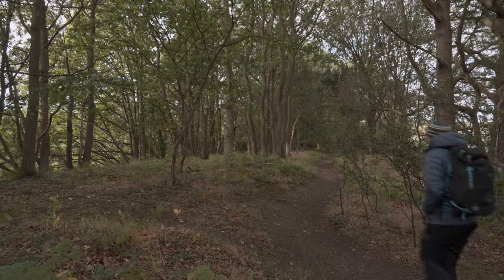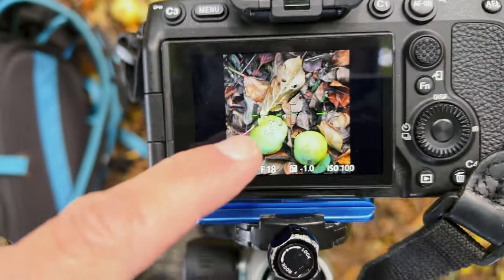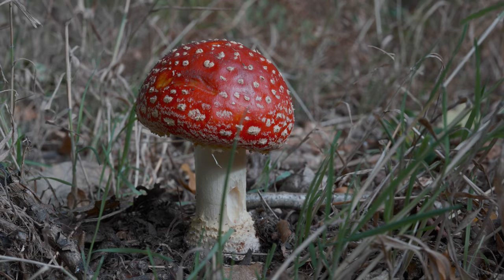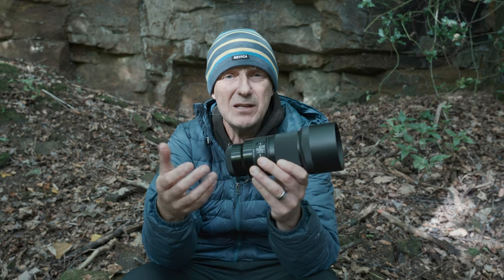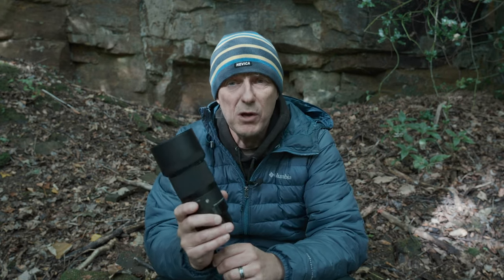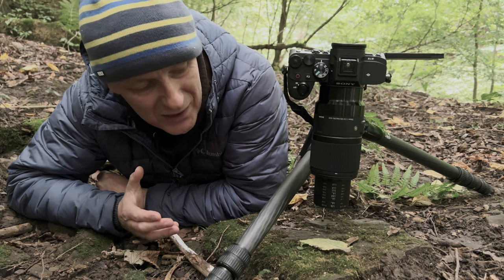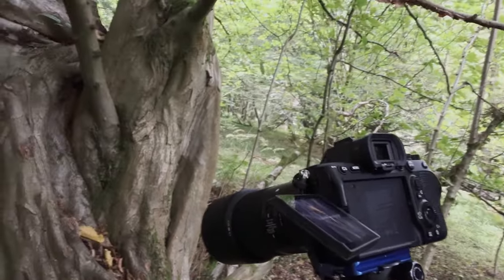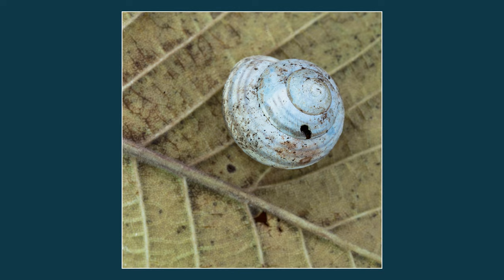Photographing Early Autumn With a Macro Lens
Has Autumn finally arrived? In this video, I head to the Blagdon Estate in Northumberland to try and photograph autumn leaves and other signs of early autumn.  It is a good opportunity to try out my new Sigma 70mm Macro Art lens on my Sony A7 IV although I am worried that the 1:1 focussing distance will be unworkable for my kind of macro photography... were my worries justified or is the Sigma 70mm Macro lens going to be a keeper?

My 2023 wall calendars are now available... please follow the link below to find out more:

Sony A7 IV (my workhorse camera)
Sony A7S ii (backup camera)
Sony 24-105mm Lens (my workhorse lens)
Sigma 70mm Macro Art Lens (for close-up stuff!)
Samyang 14mm AF Lens (when I need to be wide!)
DJI Mavic 3 Drone (for aerial photos & video)
Apple iPad Pro M1 (used for all of the editing)
Apple Pencil (essential for the editing process)